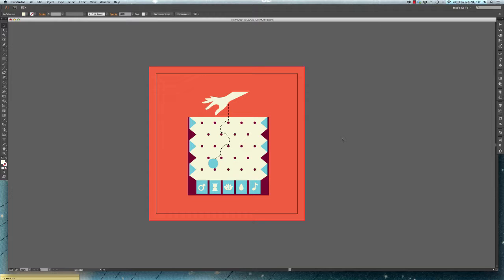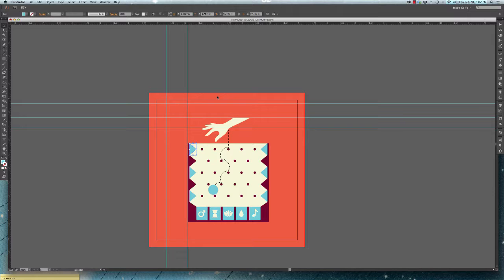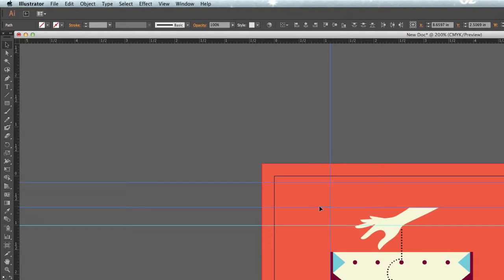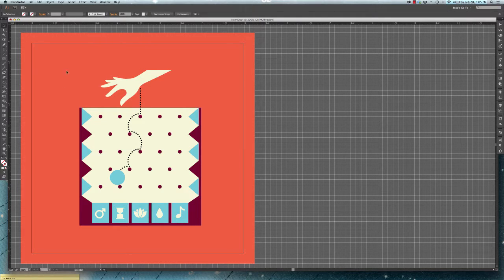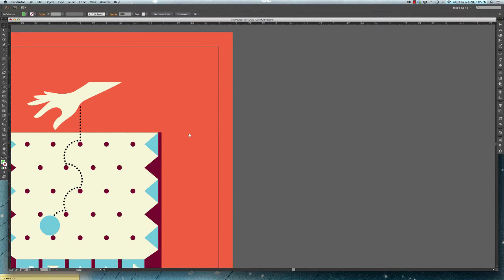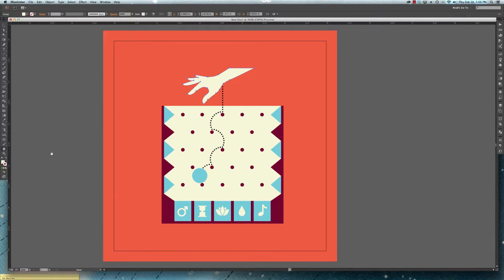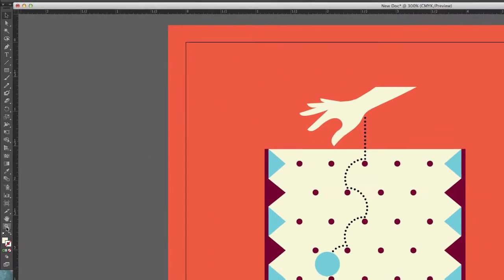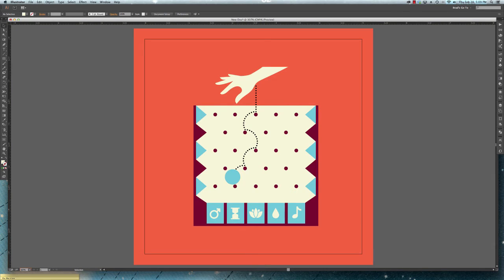Fundamentals of Illustrator I: The First Steps to Becoming a Pro Illustrator 4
4  Navigation

Adobe Illustrator is an incredible design application, one that has limitless potential for translating your creativity into beautiful graphic formats. The sheer amount of tools and effects can be daunting, however, leaving beginners intimidated and confused without a starting point. This class will not only provide a foundation for working with Illustrator, it will get you started on the path to harnessing the application's power!